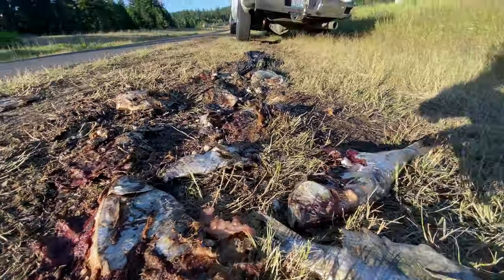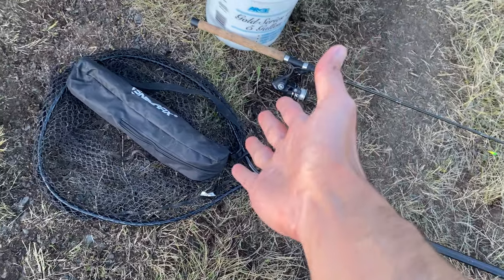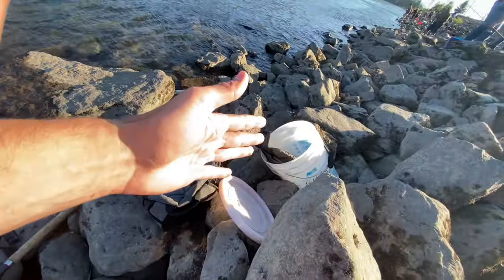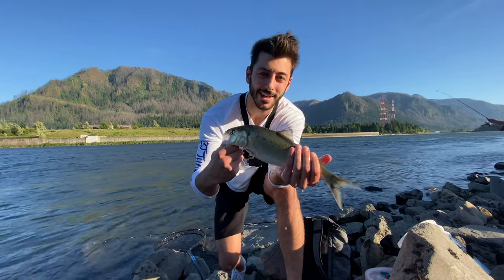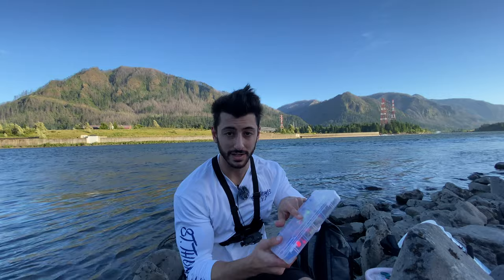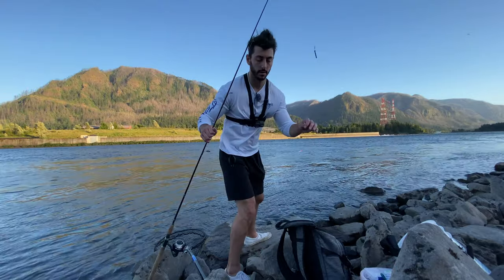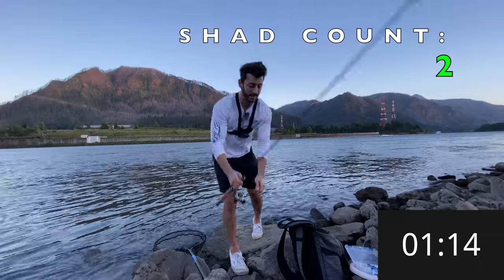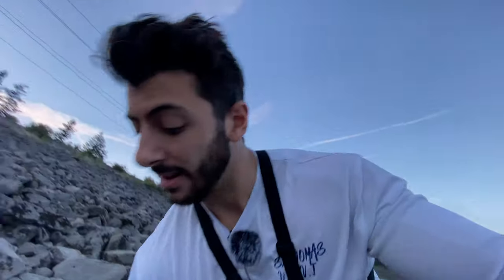30 MIN Bonneville Dam SHAD FISHING Challenge 2022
EPIC 30 MIN SHAD FISHING CHALLENGE!!! | Bonneville Dam 2022

On this week's episode I head down to the Columbia River to the Bonneville Dam in North Bonneville, WA to go shad fishing! During this absolutely epic time of the year we get the amazing opportunity to go fishing for and to target American Shad as they make their way into the Columbia River and past the Bonneville Dam. Since the fishing was so insanely epic, I decided to set a little challenge for myself to prove if the infamous Shad Dart really is the best lure to catch shad. It went head to head against a similar looking Crappie jig, each for 30 minutes, to see which could catch more. I hope you guys enjoy this epic 30 minute shad fishing challenge at the Bonneville Dam!

Okuma Guide Select Pro Salmon Fishing Rod
Okuma Celilo Salmon Fishing Rod

GoPro Hero 7 Black
DJI Mavic Mini
iPhone 11 Pro Max 512 GB

Filmed & Edited by Brian Monticello (@bmonticello)